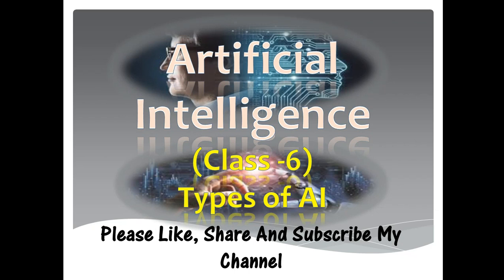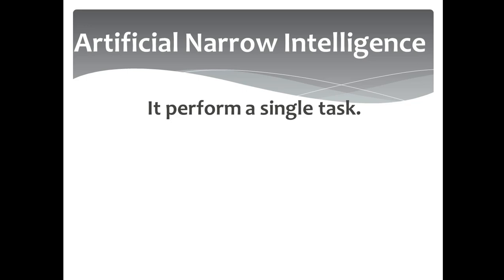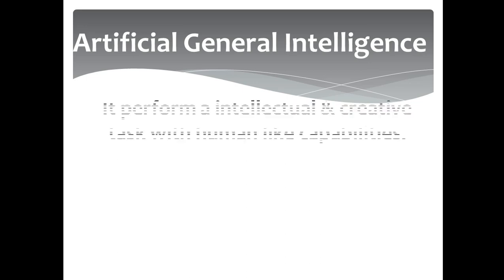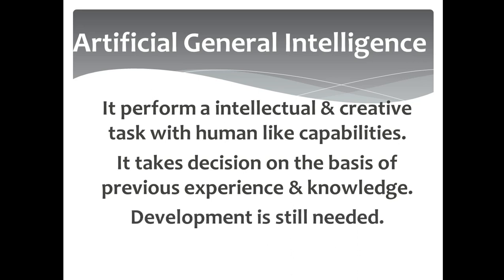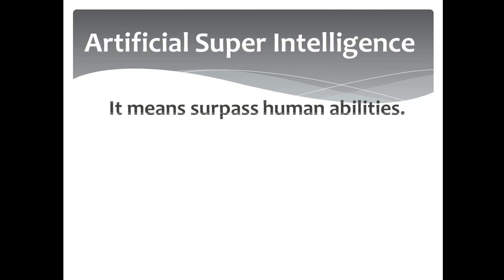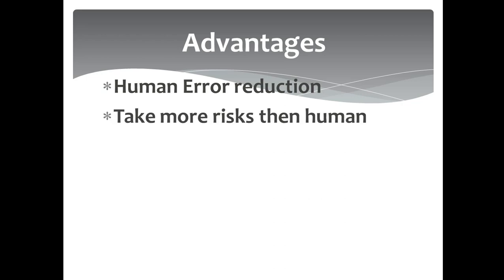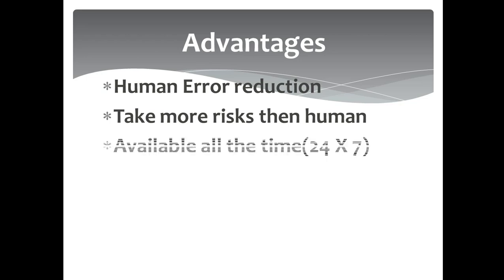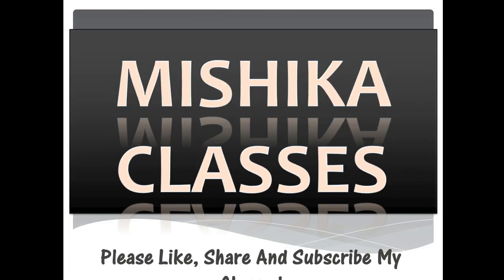Introduction of Artificial Intelligence (Part 6) | Class 11 Artificial Intelligence | Basics of AI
Introduction of Artificial Intelligence (Part 6) ,  Class 11 Artificial Intelligence , Introduction , characteristics of Artificial Intelligence , Multiple Intelligence , Meaning , How machines makes AI , Basics of AI